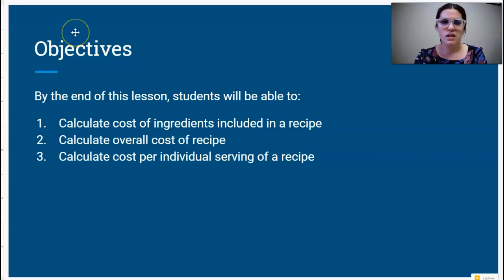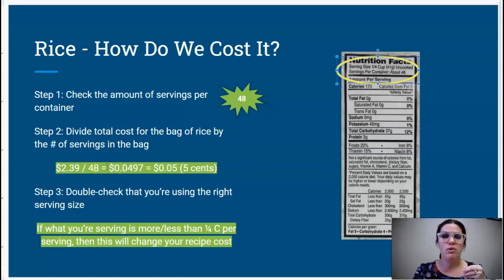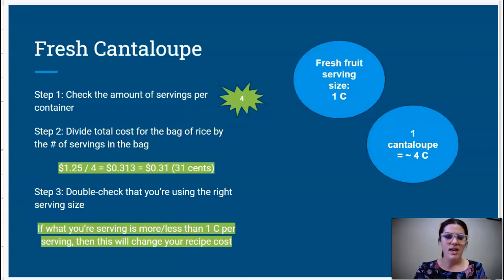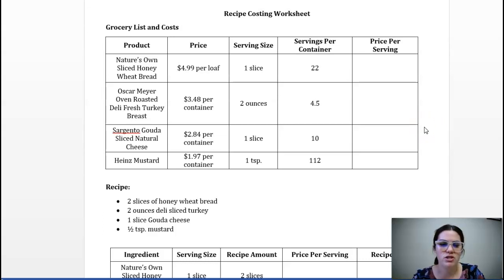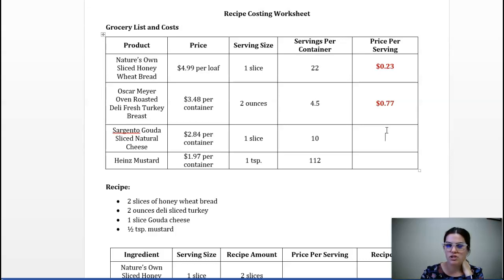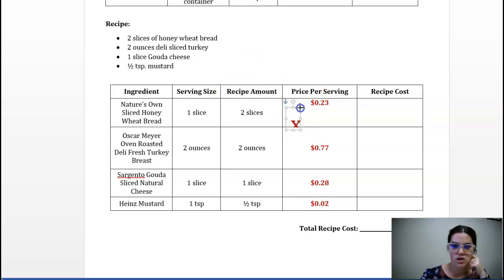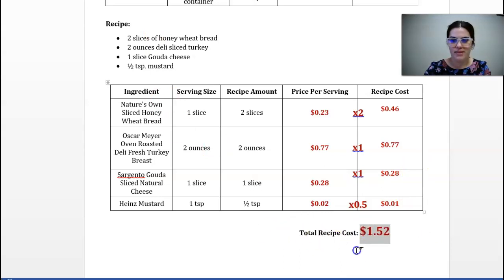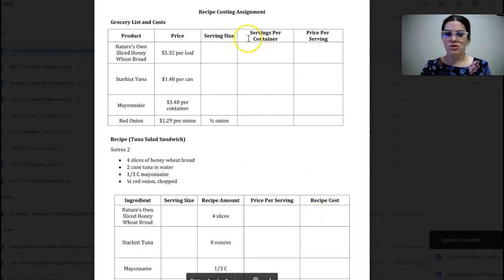Meal Costing Lesson